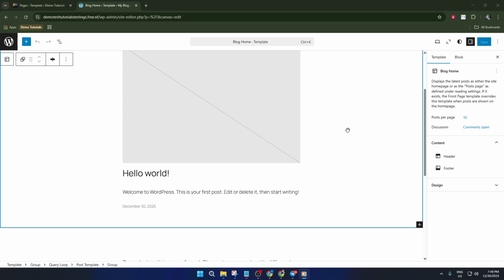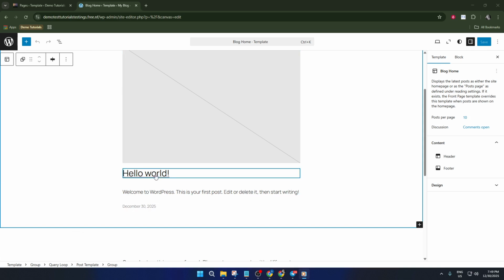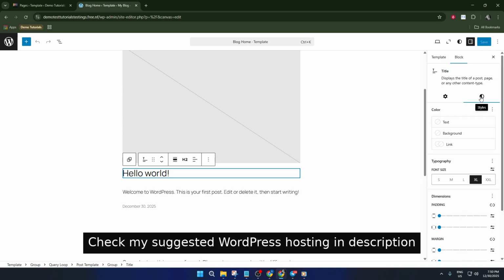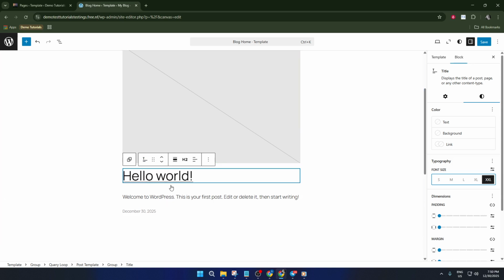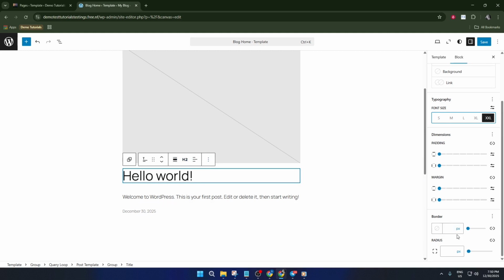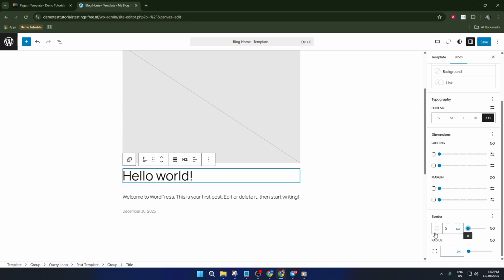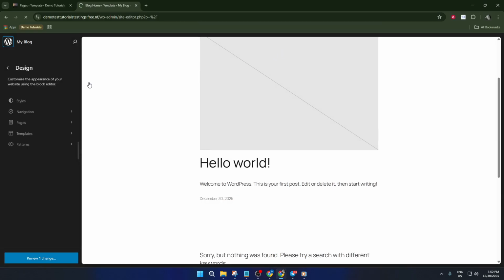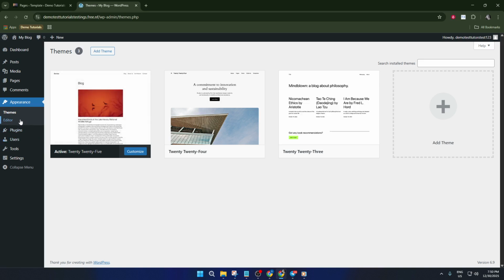How to Change Font Size in WordPress (Updated 2026 Guide)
This guide walks you through how to change Font Size in WordPress, with clear steps you can follow right along with us.

In this video, you'll learn how to:

✅ Change Font Size in WordPress